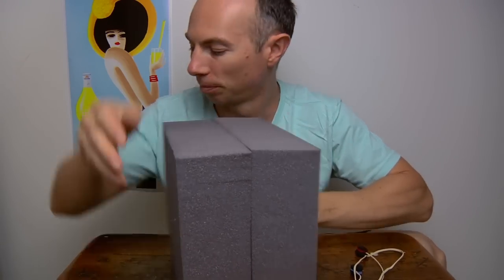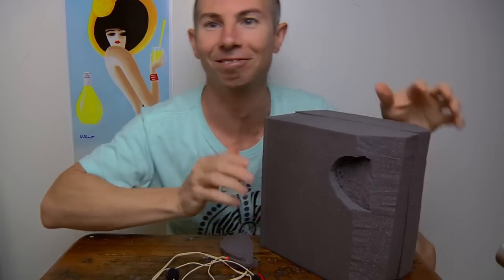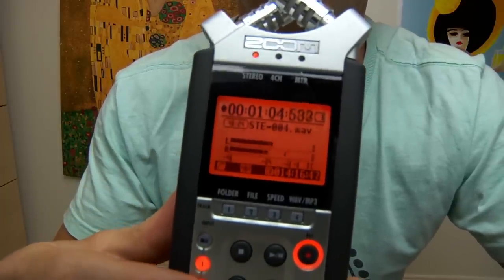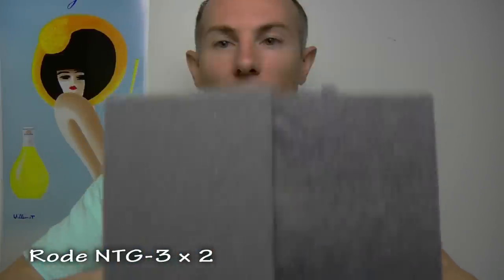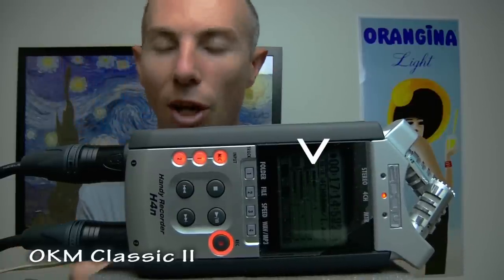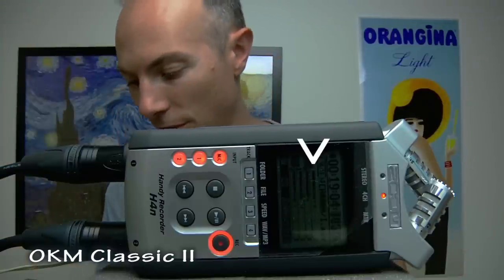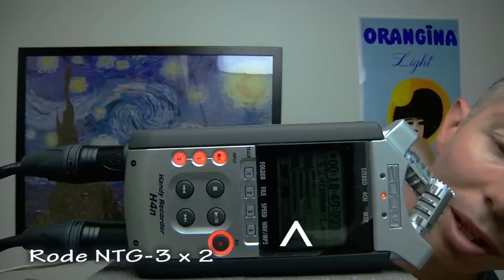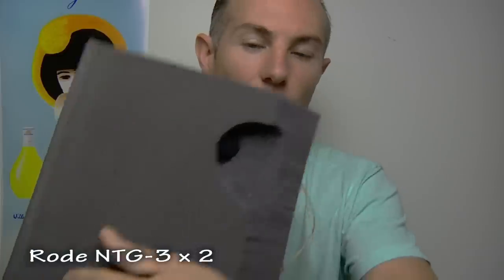OKM II Classic Binaural 3D Test with Dummy Head + Zoom H4N Setup Guide Compared to Rode NTG-3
OKM II Classic Binaural 3D Test with Zoom H4N Setup Guide Compared to Rode NTG-3 ** Click here for ASMR Only 41:23 *** Please click desciption for table of contents to this video.  This setup guide was created for Lauren Fenton

Lauren is another Australian creating ASMR video's, she had purchased the  OKM II Classic Binaural microphones but was having trouble using them, i encouraged her to purchase a Zoom H4N recorder probably the best value for money device to record audio from many different types of microphones.

In this video i show the creation of an acoustic dummy head, mount the OKM II Classic Binaural that belongs to Lauren and do a number of 3D Tests with these mics and my normal mics.

Table of Contents:
0:00 Foam Block Creation to mount OKM II Classic Binaural Mics
14:00 Setup Zoom H4N for plug in power for  OKM II Classic Binaural
20:46 Compare My Rode NTG-3 to OKM II as they are switch from one to the other
29:56 Pure OKM II Classic Binaural 3D Test with Dummy Head Only
41:23 Pure Rode NTG-3 on either side of recording acoustic block Dummy Head

Lauren sent me a old laptop for me to service + the OKM mics, upon receiving the laptop i found it had been damaged with a cracked screen, you would not believe my luck i just happen to have a old screen that was a perfect fit from a abandoned laptop with dead main board in the shop where i worked.
So i went to work :
1st cleaned laptop of dust in cooling system
2nd replaced the laptop screen
3rd run full seatools hard drive test on hard drive
4th backed up data
5th fresh install of windows 7 using genuine license and activating. (from Windows 7 OEM disc so none of the manufacture garbage was on it)
6th Setup supplied video editing software, installed Avira Premium Anti Virus with 2 yr subscription

I believe most people can experience ASMR, to experience ASMR you need to find you trigger, common triggers will often be related to one person focusing on you or another person and watching this person focus or give them attention will trigger it.

Triggers:
Watching massage ** Baba Worlds Greatest Head Massage **
Watching a person focus and describe something there passionate about ** Bob Ross deep voice talking about painting, scraping sounds, brushing sounds.  The forefather of ASMR **
Whispering ** Maria GentleWhispering the Queen of ASMR **

Listening to someones voice & the way the talk
Soft spoken voices & certain accents
Hand Movements
Any type of Role Play the best ones are ones that involve personal attention to you, examinations, face brushing ect
Watching someone draw or paint
Sounds : Crinkle, Tapping, Scratching & multi layering of different sounds together

Almost anything can be a "trigger' for a persons ASMR everybody is different, you just have to find yours.